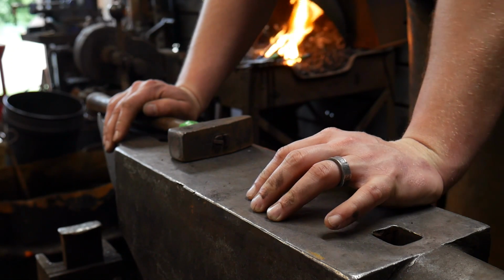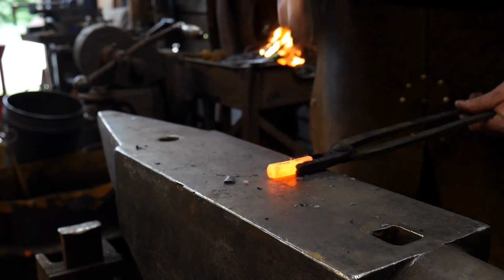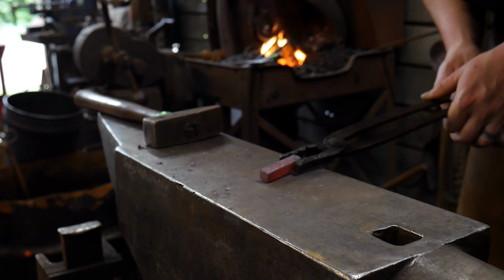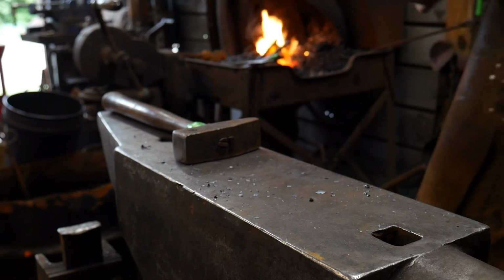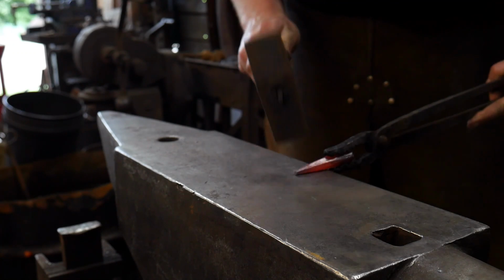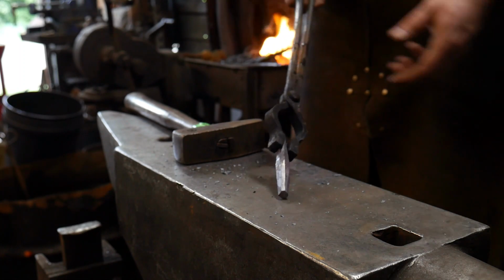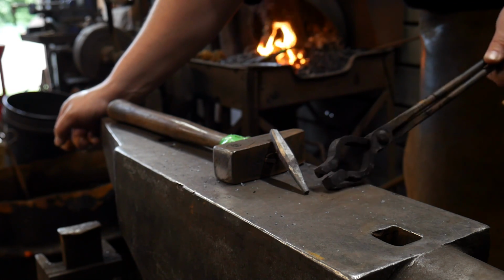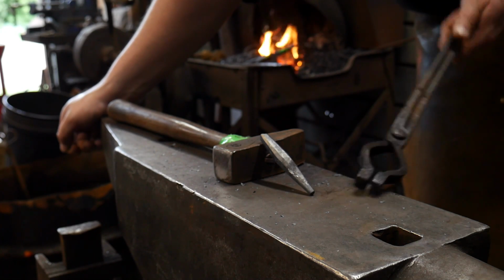Step One: Forging the Round Planishing Tool [The Chasing Tool Series]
This video is on making chasing tools, specifically forging a round planishing tool. Additional videos about making metal planishing tools are listed below:

COMMENT: Do you want to learn more about making chasing tools? Do you already have chasing and repousse tools in your toolbox?